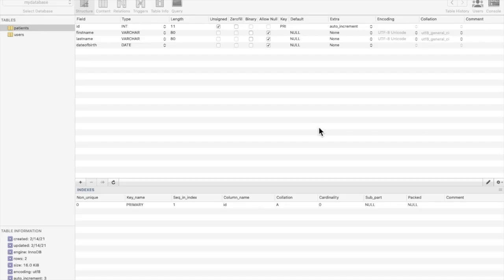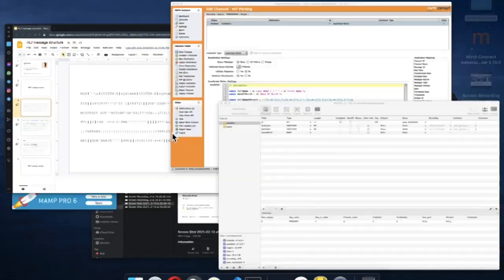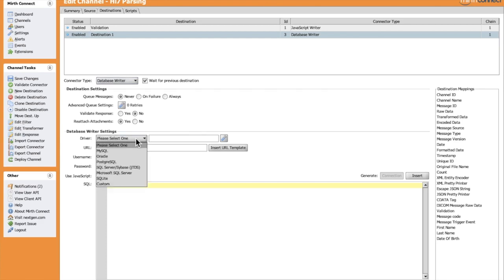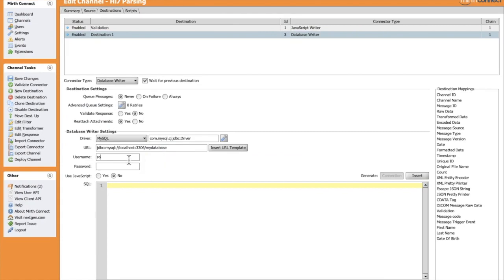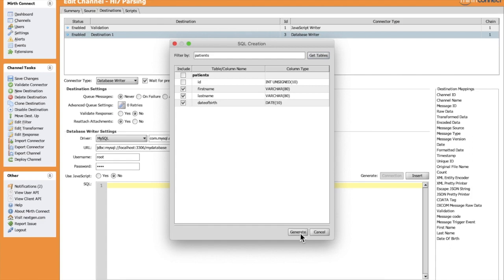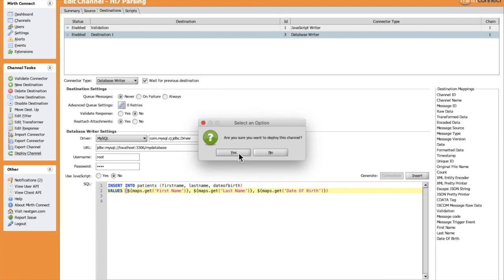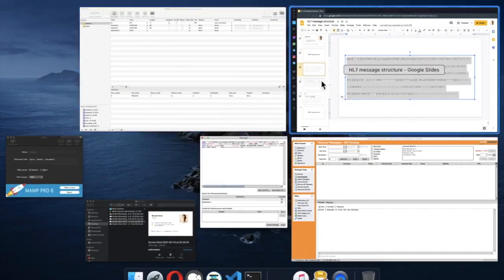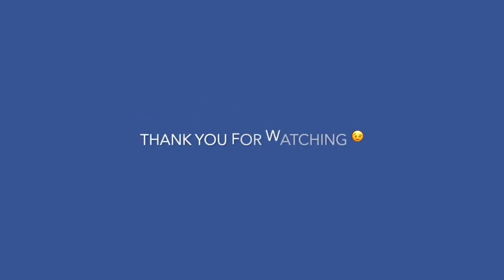Mirth Connect Examples | MySQL database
Connect to a mySQL database using mirth connect database connector, getting data from a table, select query and log rows fields.